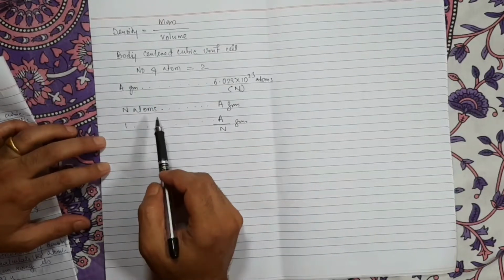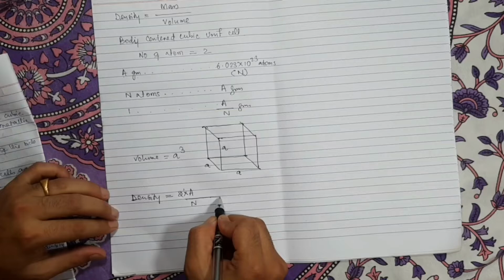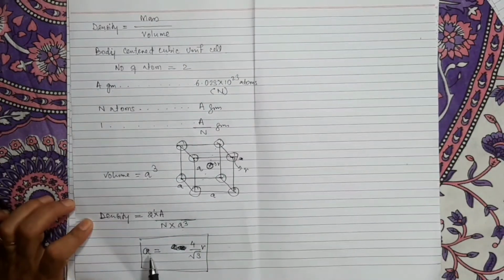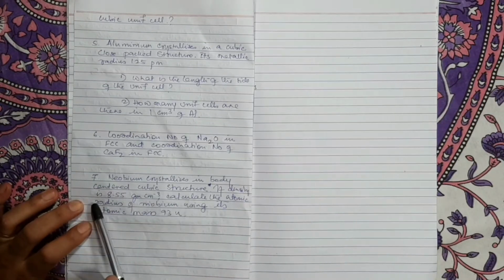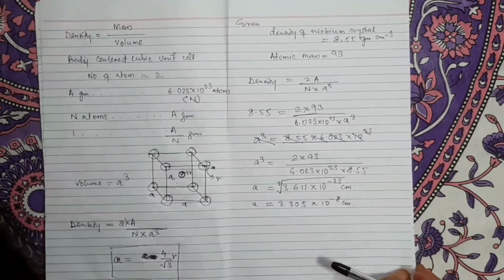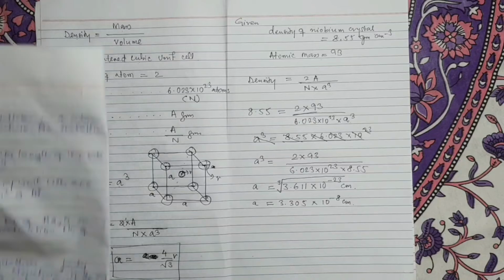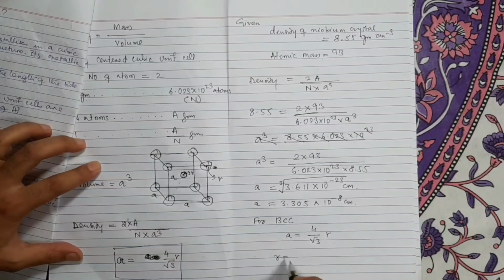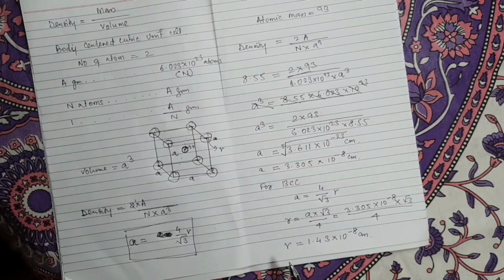Density Of Unit Cells Numericals Part 1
BCC radius of atom calculation from density